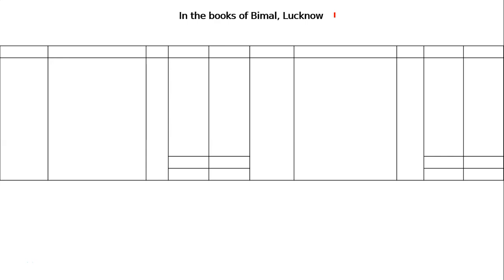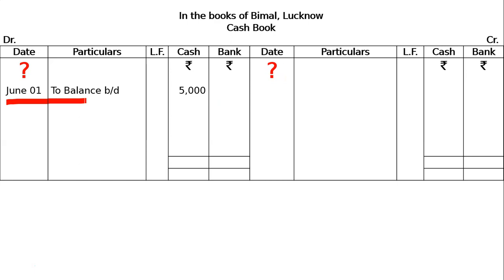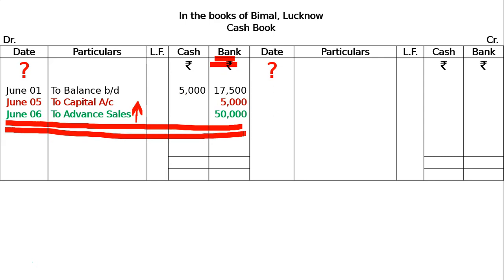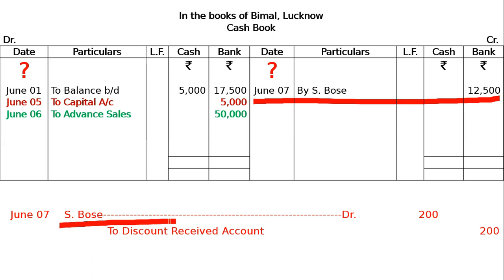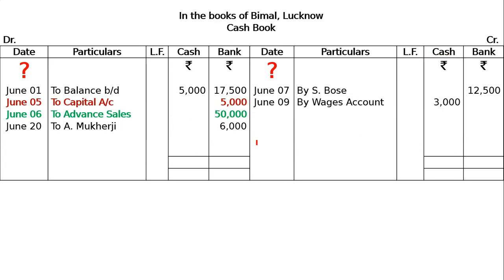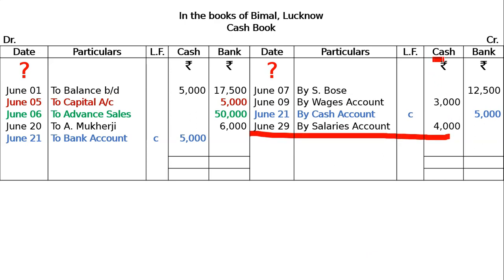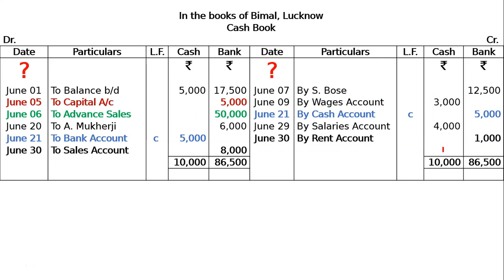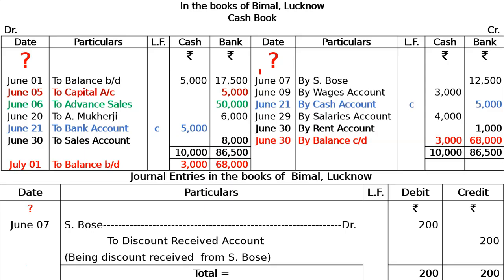Cash Book Q6 | Class 11 | Accountancy | Ray Academy